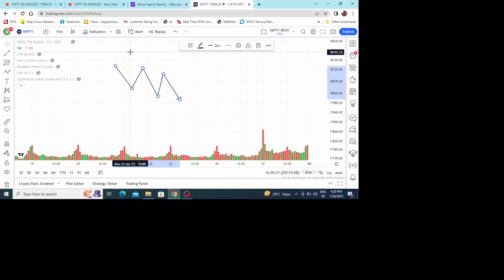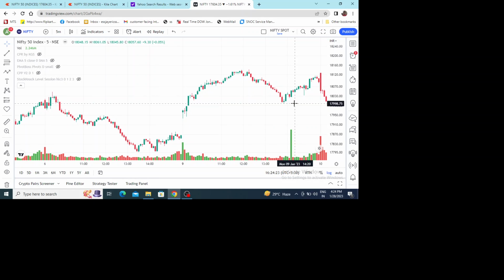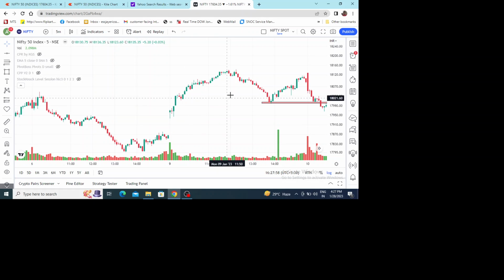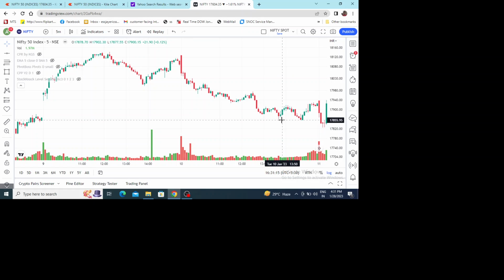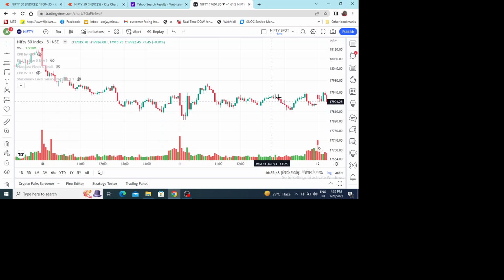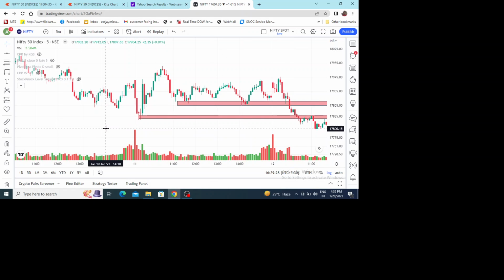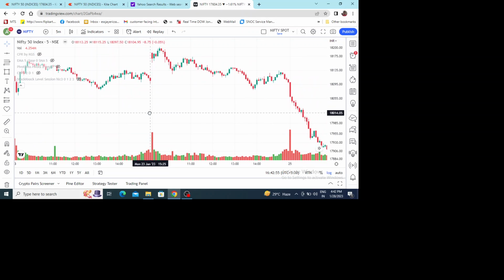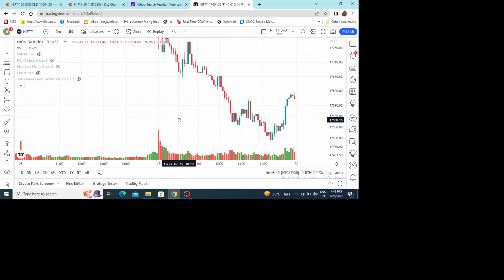HIGH PROBABILITY NIFTY INTRADAY TRADE SETUP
NIFTY HIGH PROBABILTY SETUP WITH 1:4 RISK REWARD BASED OF PRICE ACTION WITHOUT ANY INDICATOR